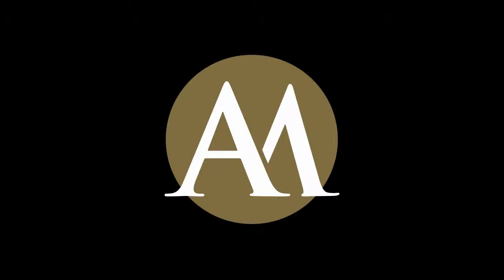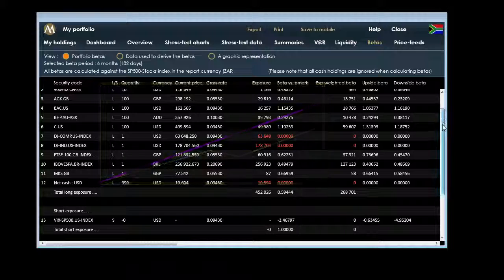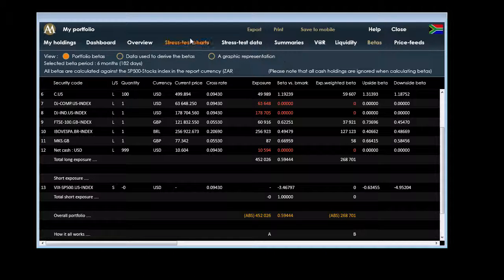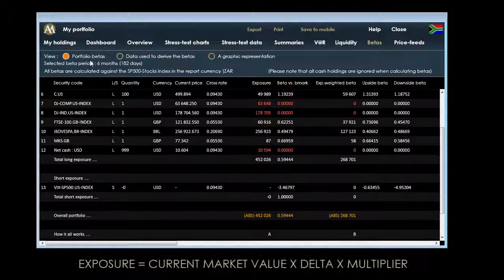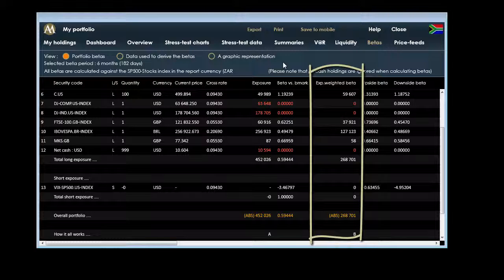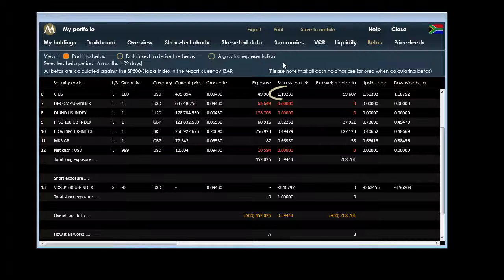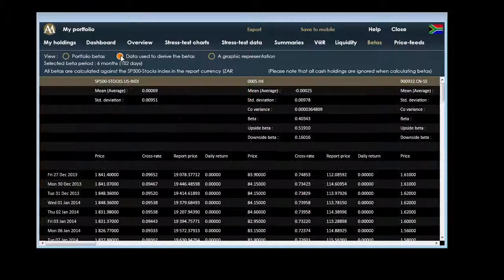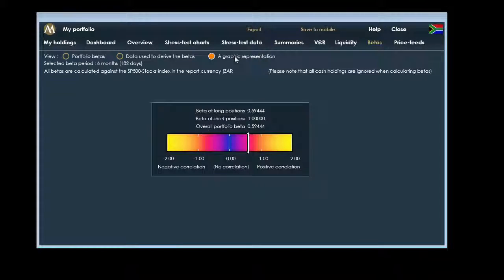Output - Betas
Beta correlations describe how sensitive your portfolio is to movements in your chosen benchmark. This video explains the Beta output of Assidium.